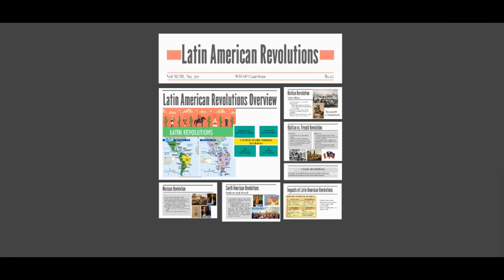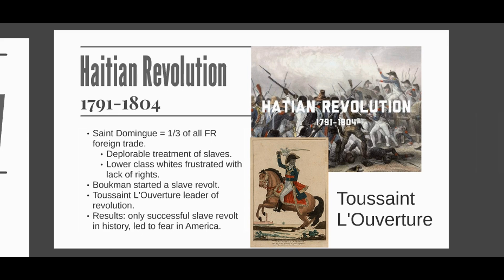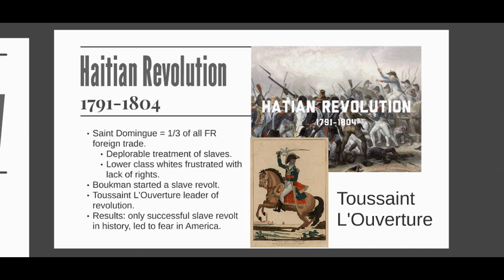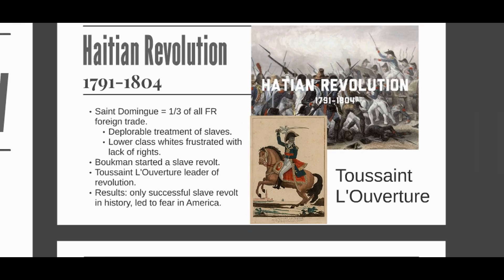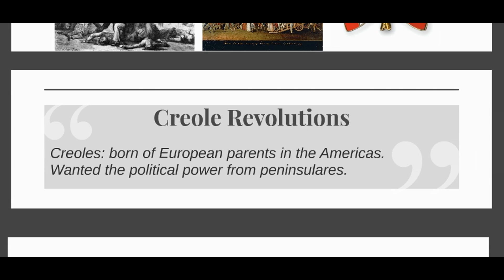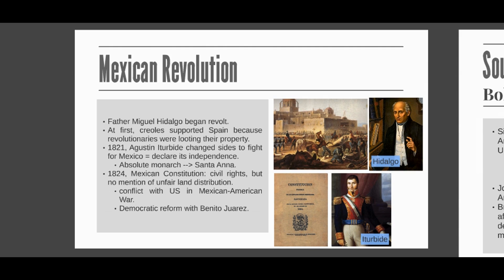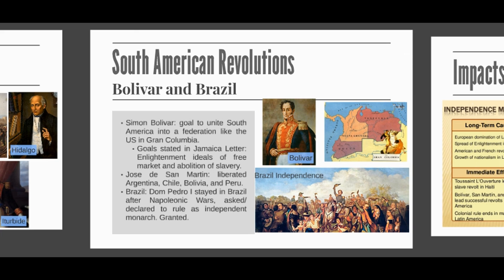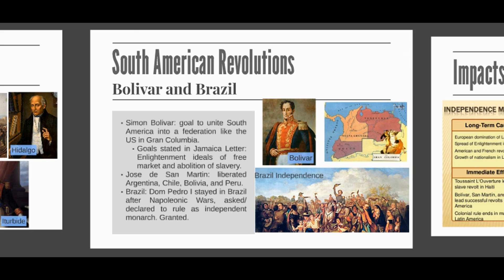Age of Revolutions Part 2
Latin American and Haitian Revolutions for AP World History students.